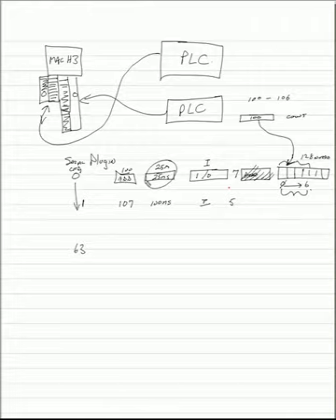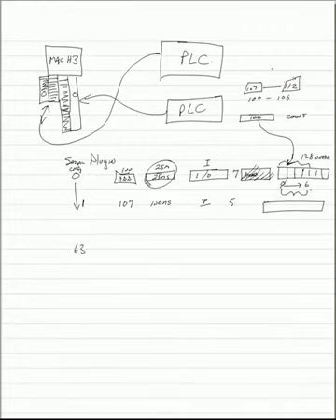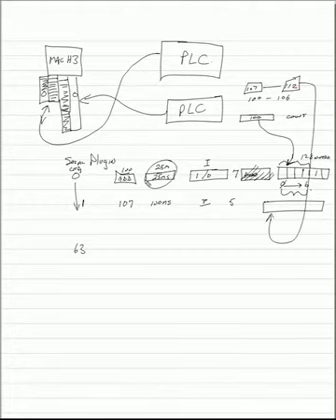Serial Plugin ModBus